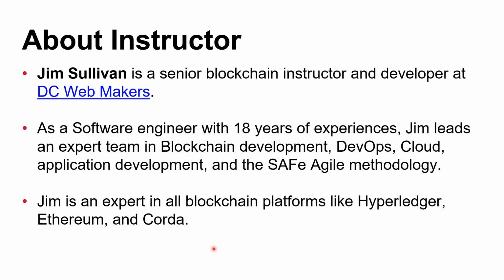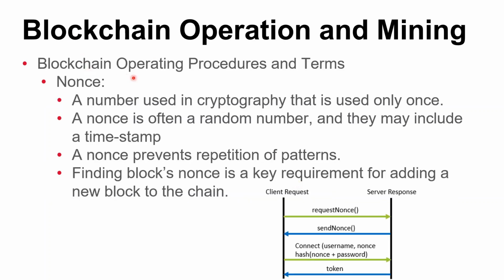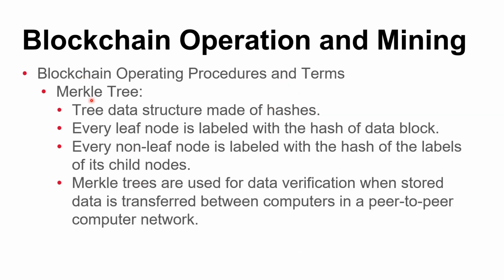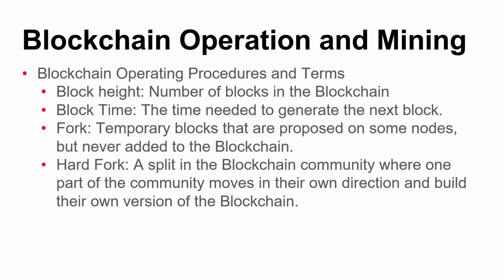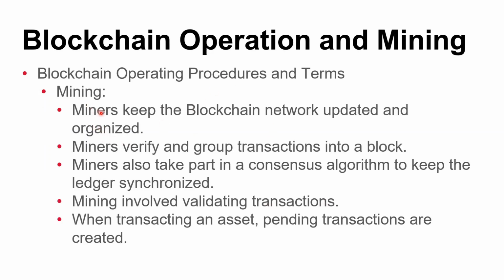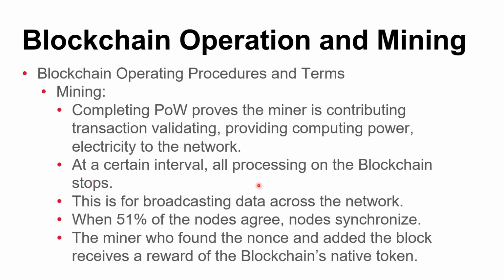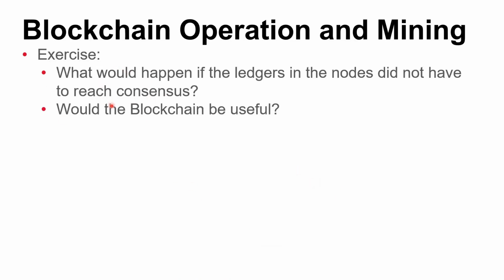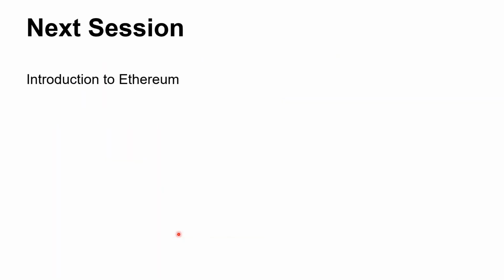Solidity Programming: Session 4 - Blockchain Operation and Mining